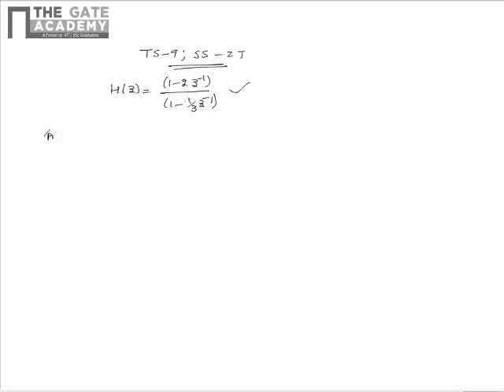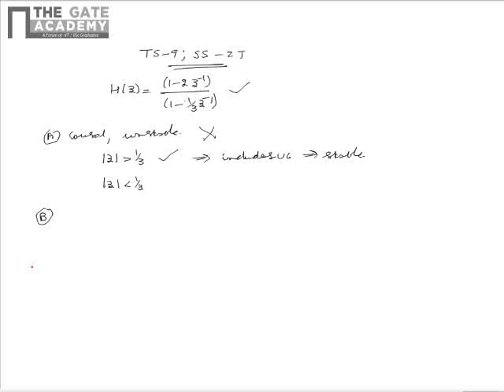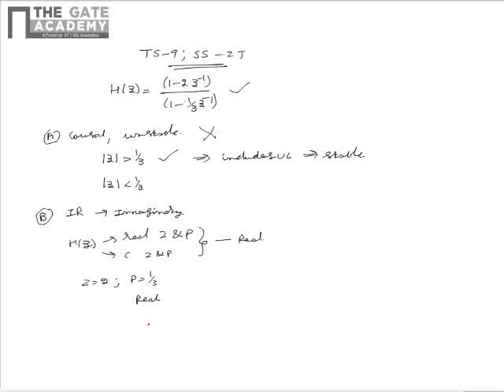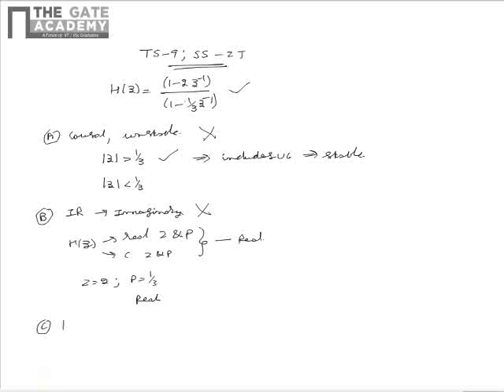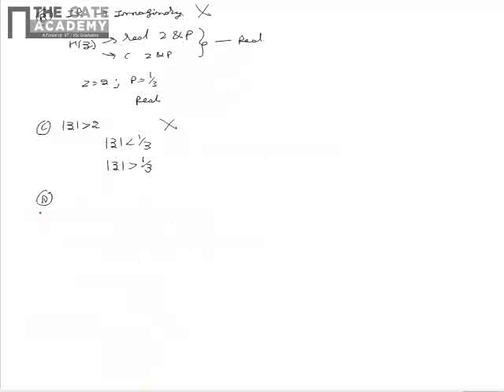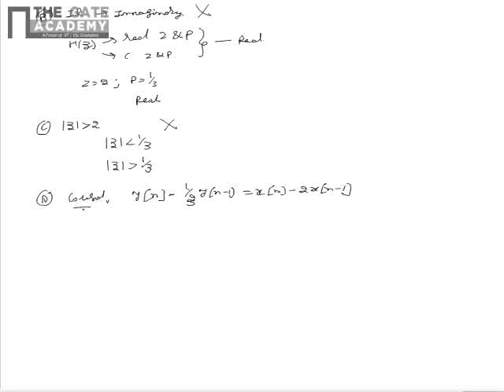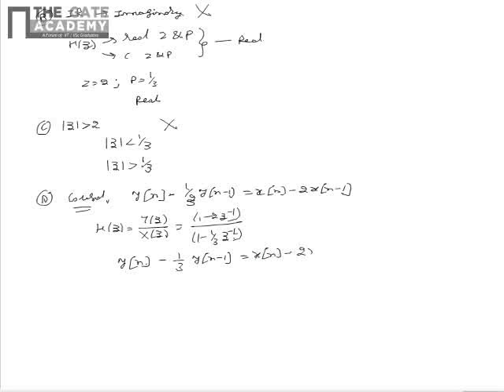GATE 13 EC TS 9 Q No 30